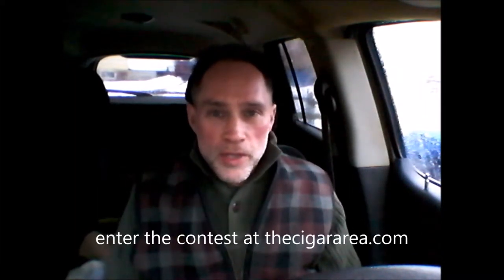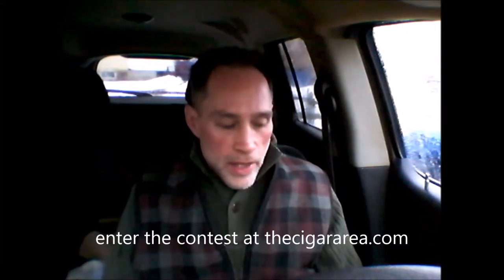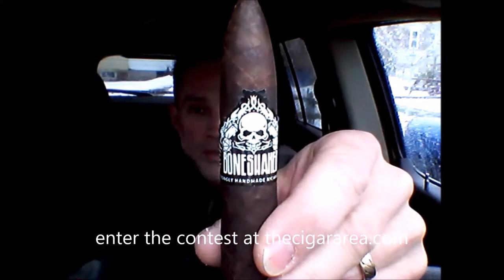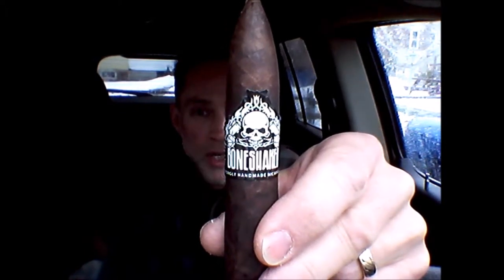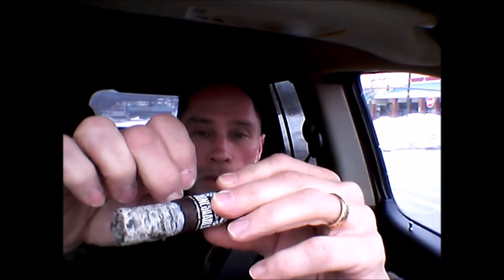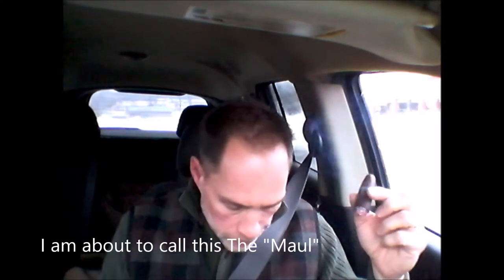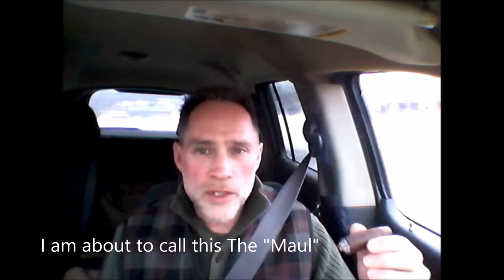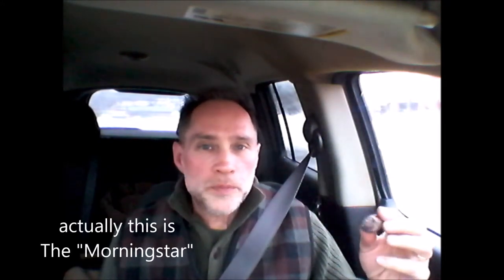Boneshaker Morningstar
Boneshaker Morningstar Review